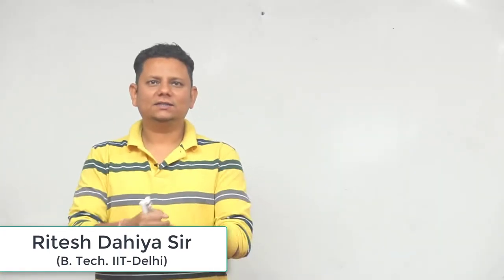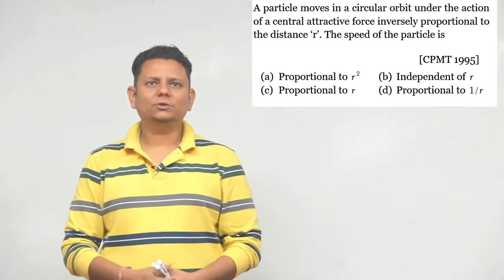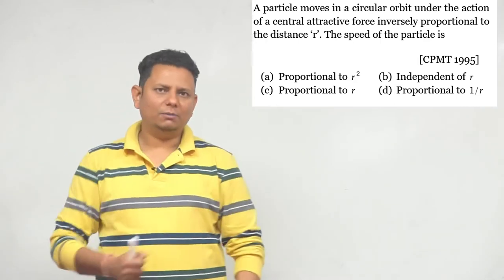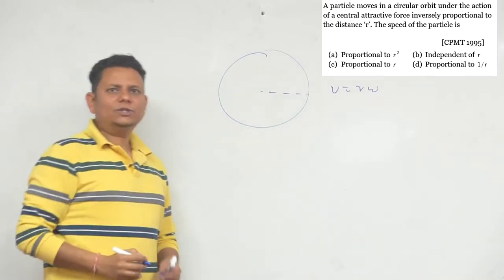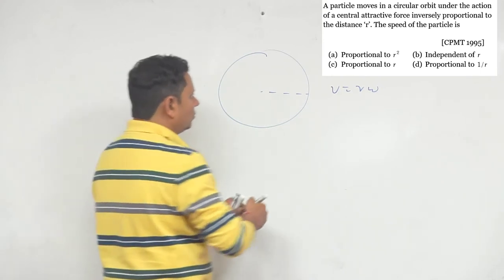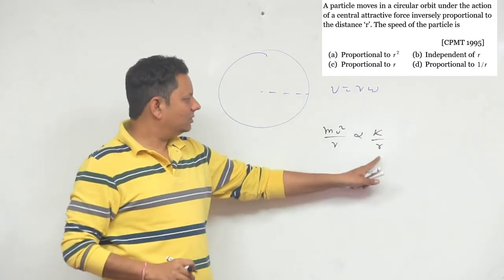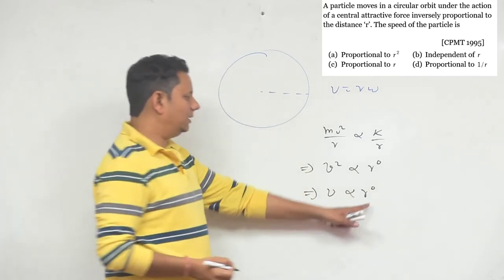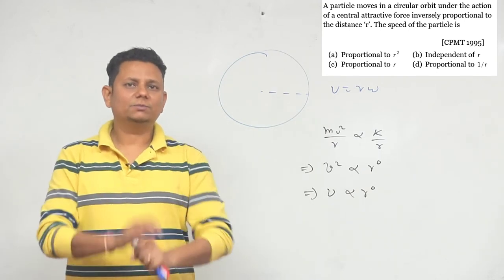A particle moves in a circular orbit under the action of a central attractive force inversely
A particle moves in a circular orbit under the action of a central attractive force inversely proportional to the distance ‘r’. The speed of the particle is